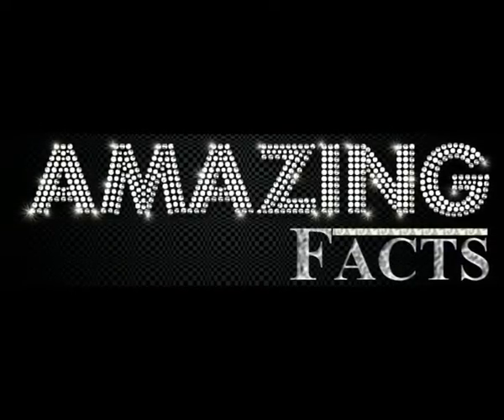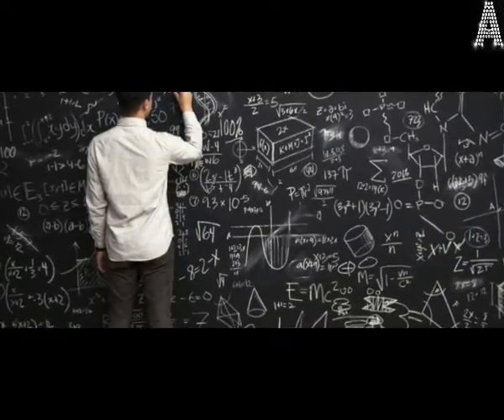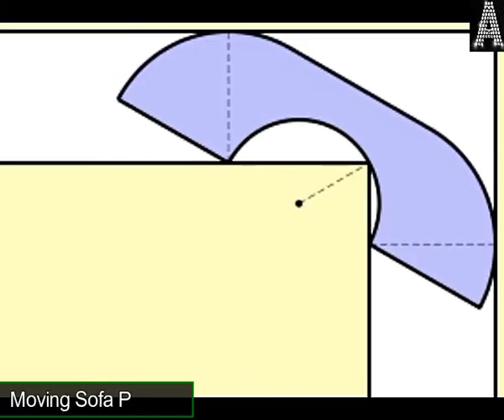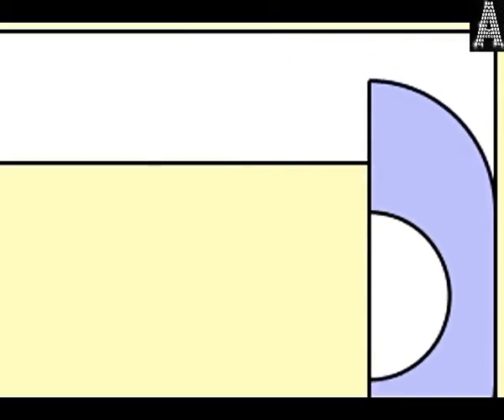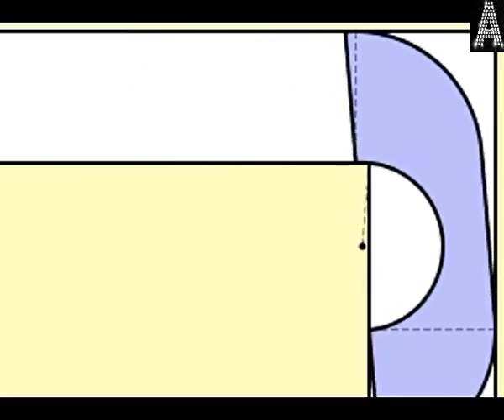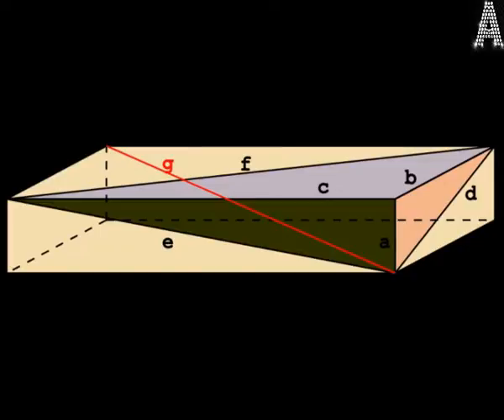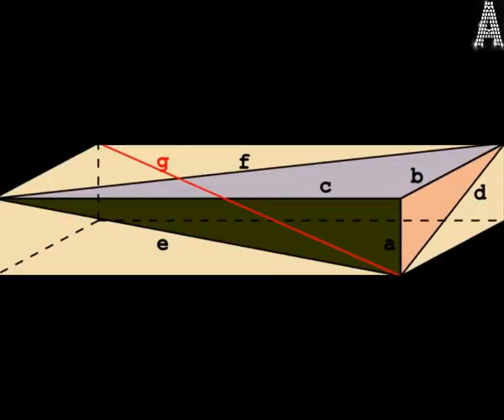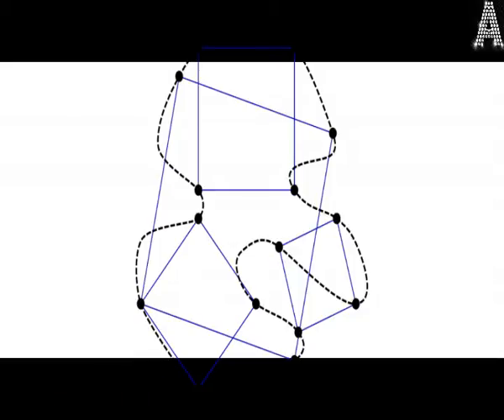5 Simple Math Problems No One Can Solve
5 Simple Math Problems No One Can Solve
Mathematics can get pretty complicated. Fortunately, not all math problems need to be inscrutable. Here are five current problems in the field of mathematics that anyone can understand, but nobody has been able to solve.

👉Please inform us about what kind of videos you want.  We are dedicated to provide you video of your choice. 👈

👉Latest Hollywood,  Bollywood,  English and South Indian Hindi dubbed movies will also be uploaded if demanded by viewers.👈